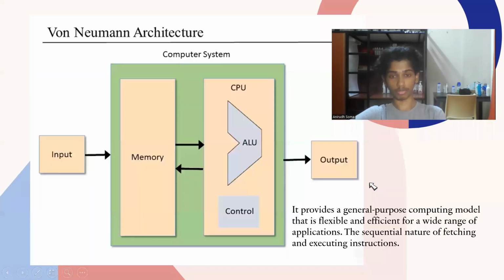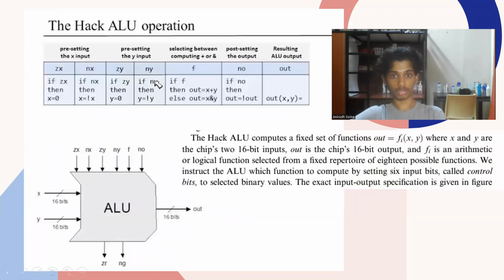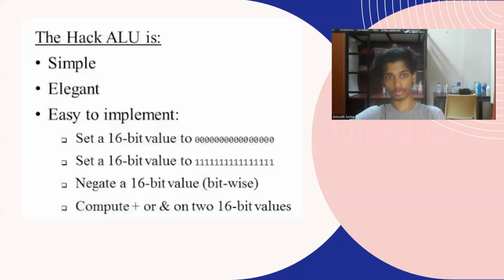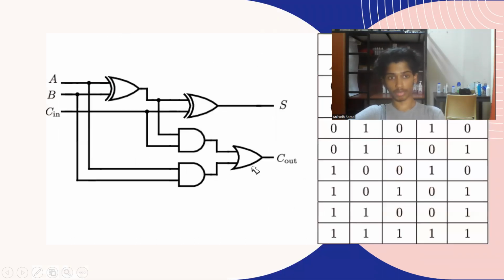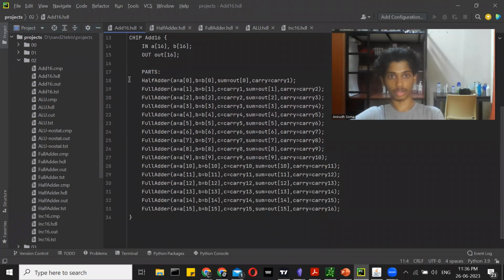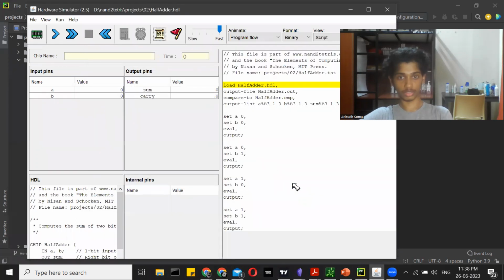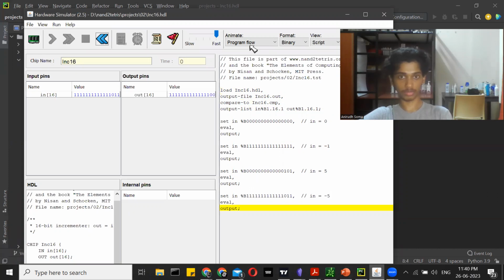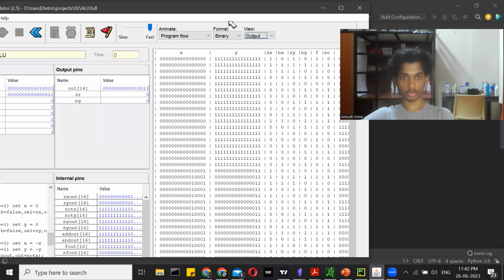Operating Systems (NandToTetris) Project 2 Soma Anirudh 21BCE5537